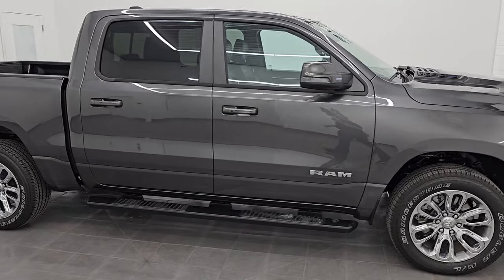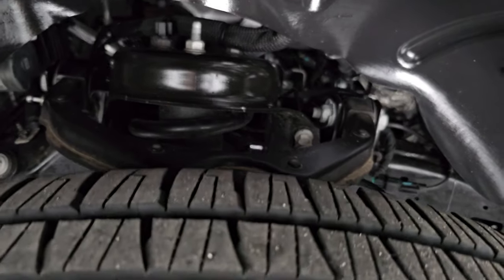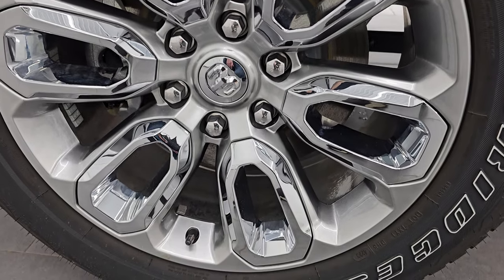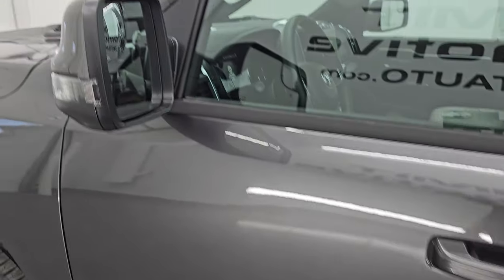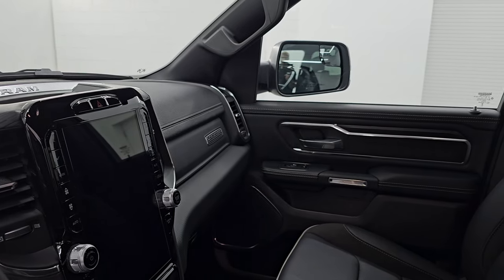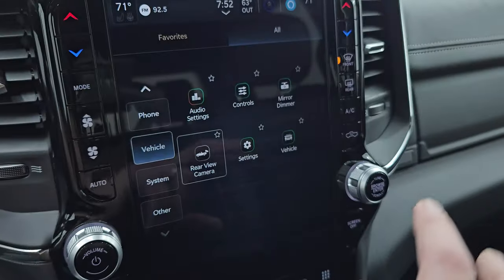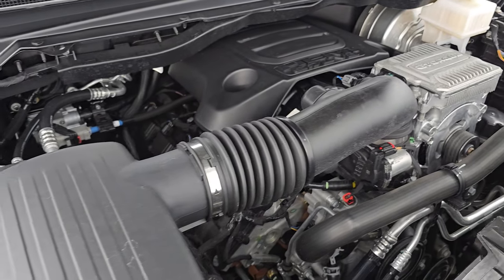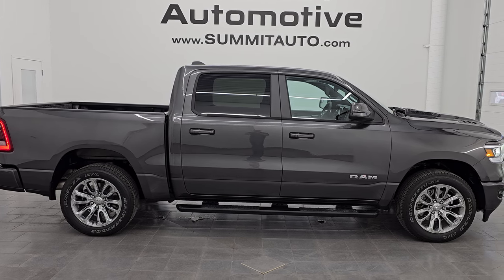2024 RAM 1500 LARAMIE LEVEL 1 SPORT CREW SHORT HEMI GRANITE CRYSTAL 4K WALKAROUND 24T106A SOLD!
This 2024 RAM 1500 LARAMIE LEVEL 1 SPORT APPEARANCE PACKAGE CREW SHORT IN GRANITE CRYSTAL METALLIC FOR SALE IN FOND DU LAC OSHKOSH WISCONSIN 54935 is the vehicle we did walk around review of today.

Thank you for checking out this video of this  2024 RAM 1500 LARAMIE LEVEL 1 SPORT APPEARANCE PACKAGE CREW SHORT IN GRANITE CRYSTAL METALLIC FOR SALE IN FOND DU LAC OSHKOSH WISCONSIN 54935

STOCK: 24T106A
PRICE: $57,999
MILES: 3,213
MAKE: RAM
MODEL: 1500
VIN: 1C6SRFJT8RN191166
LOCATION: FOND DU LAC OSHKOSH WISCONSIN, 54937 TRUCKS ON 41

1 OWNER! CLEAN TITLE HISTORY! CLEAN CARFAX!* 5.7 Liter OHV V8 Hemi with Multiple Displacement System MDS Engine, eTorque Technology, 395 Horsepower* Full Four Door Crew Cab* Short Box 5 Foot 7 Inch 5' 7" Shortbox* Laramie Package* Level 1 Package* 8 Speed Automatic Transmission* 4x4 Push Button Four Wheel Drive 4WD* Factory GPS Navigation System* Reverse Backup Camera Rearview Camera* Dual Rear Exhaust* Blind Spot Monitoring with Rear Cross-Path Detection* Start / Stop Technology Start/Stop* Non Smoker* Dual Power Air Conditioned Ventilated and Heated Seats* Black Ebony Leather Seats* Suede and Leathers Seats* Bucket Seats* Memory Driver's Seat* 2nd Row Heated Seats* Towing Package with Receiver Trailer Hitch and Trailer Wiring Tow Package* Heated Power Fold In Mirrors With Built-in Directional Signals and Blind Spot Indicators and Blind Spot Mirrors* Electronic Stability Control Traction Control ESC* Bridgestone Dueler H/L P275/55 R20* 20 Inch Rims Premium Wheels* Painted Alloy Rims Premium Wheels* Four Wheel Disc Brakes* Aftermarket Painted Stepbars* Bedmat* Bedrail Covers* LED Fog Lights* LED Headlights* LED Running Lights* LED Tail Lamps* Easy Fuel Capless Fuel Fill* Locking Tailgate* Power Drop Down Tailgate* Chrome Tipped Exhaust* 12" Uconnect Radio 5C Radio With 12-inch Display* AM / FM Radio Tuner* Sirius/XM Satellite Radio Capabilities Sirius / XM* 7-Inch Multi-View Display* Alpine Premium Audio Sound System* SOS / Assist System* U Connect Hands Free Bluetooth Hands-Free Phone System Blue Tooth* Android Auto Compatible* Apple Car Play Compatible* Auxiliary MP3 Jack Portable Audio Connection* USB C Jack* USB Jack Portable Audio Connection* Enter-N-Go System Keyless Entry System* Keyless Entry with Factory Remote Start* Push Button Start* Power Sliding Rear Window Rear Window Defroster* Adjustable Height Seatbelts* Driver and Passenger Front Air Bags* L.A.T.C.H. Child Safety System* Side Curtain Air Bags SRS Safety Restraint System* Heated Steering Wheel Multi-Function Steering Wheel Controls* Homelink System with Three Programmable Buttons for Garage Doors, Lighting Systems & Security Systems* Compass, Outside Temperature Display and Mileage Display* Dual Multi-Zone Climate Control* Power Adjustable Pedals* Factory Floormats* Air Conditioning AC* Cruise Control* Power Locks* Power Windows* Automatic Headlights Autolamp* Tilt/Telescope Steering Wheel* 115V / 400W AC PowerPlug In Outlet* 3 Year / 36,000 Mile Remaining Factory Bumper to Bumper Warranty, Whichever comes first* 5 Year / 60,000 Mile Remaining Powertrain Factory Warranty, Whichever comes first* Granite Crystal Metallic ClearcoatONE OWNER! CLEAN AUTOCHECK! Very very clean inside and out! This truck is like new all the way around! Make your move before this super clean 4wd is gone!*